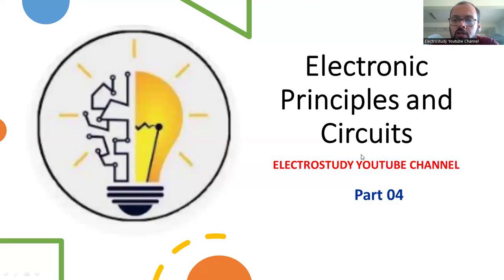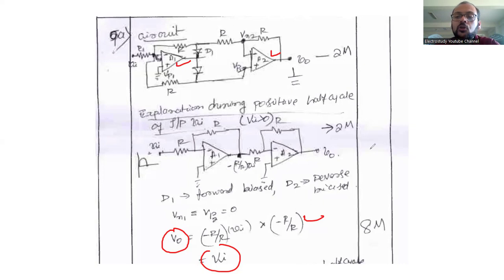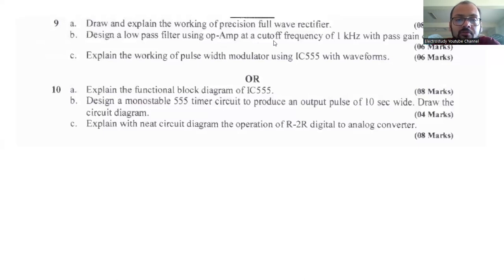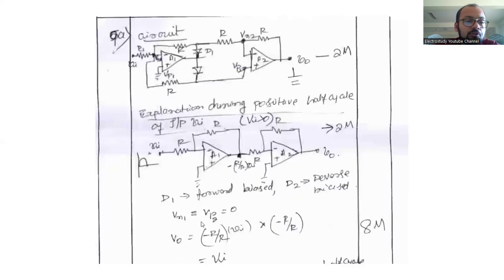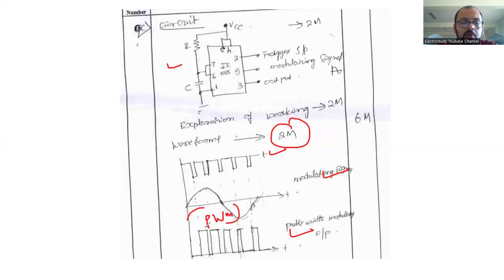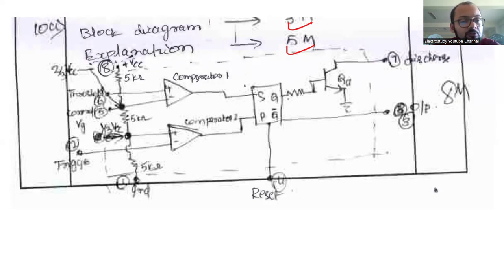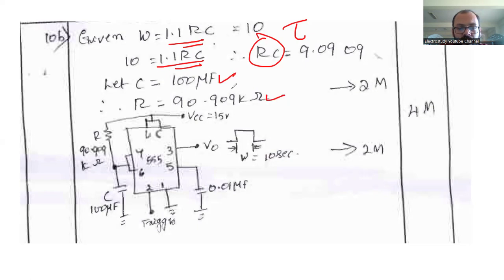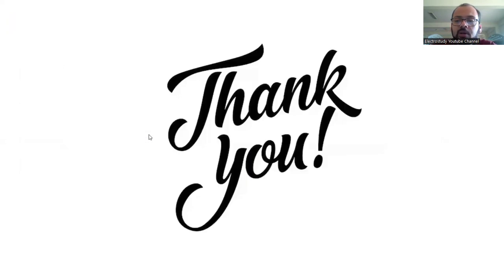Electronic Principles and Circuits | Important Previous year question paper discussion Part 04| VTU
Dear all,
In this video, I have explained the important previous year question from vtu question paper.

Dive into the world of electronic principles and circuits with Part 04 of our important previous year question paper discussion series, tailored for VTU students. Join us as we analyze key concepts, solve problems, and provide insights to help you ace your exams. Whether you're studying for an exam or looking to deepen your understanding of electronic circuits, this video is a valuable resource for your academic journey.